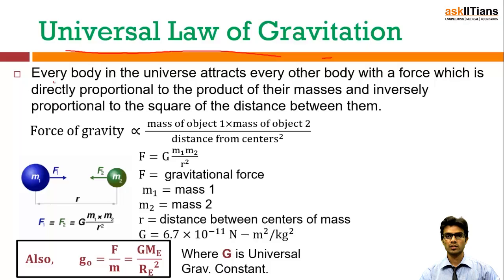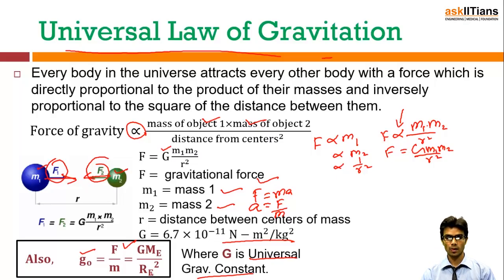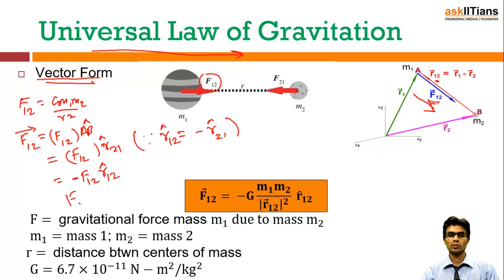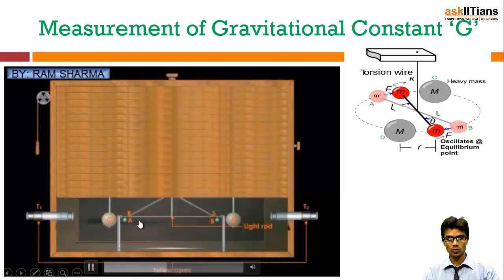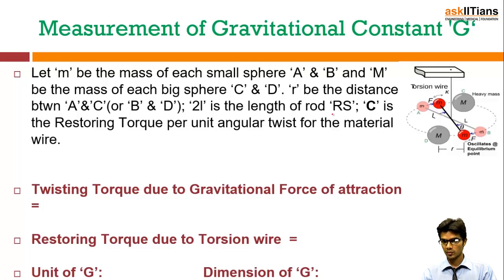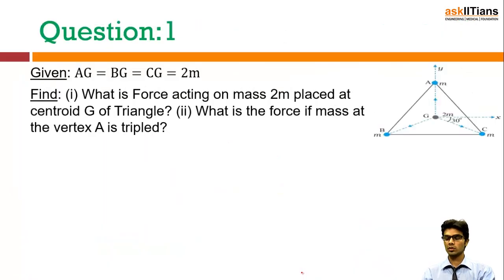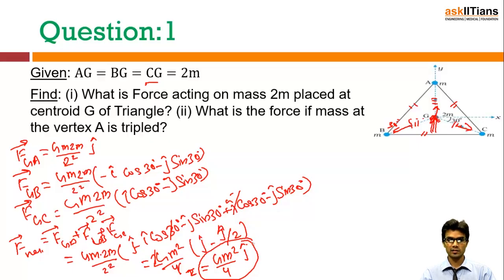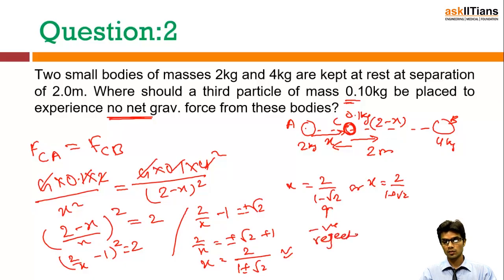Law's of gravitation & measurement of 'G'| Lecture-2 | Physics | Grade-12 | JEE|NEET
Ram Sharma Sir has explained Gravitation | Law's of gravitation and measurement of 'G'